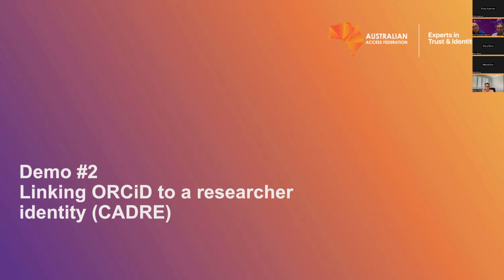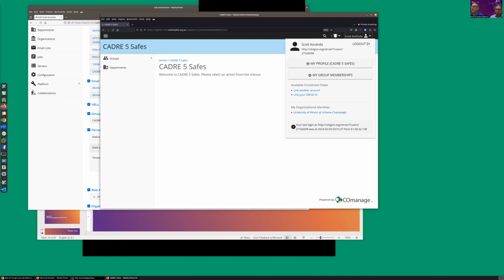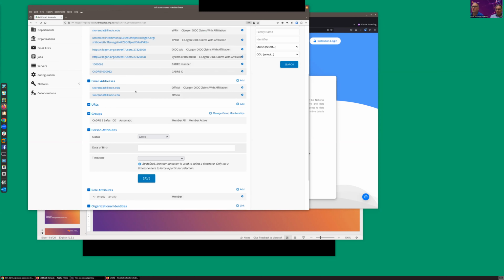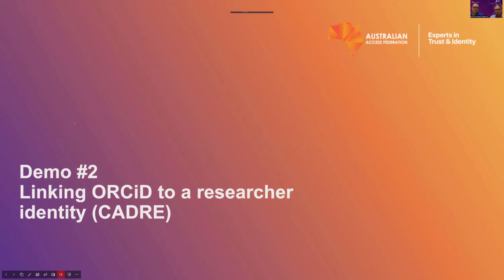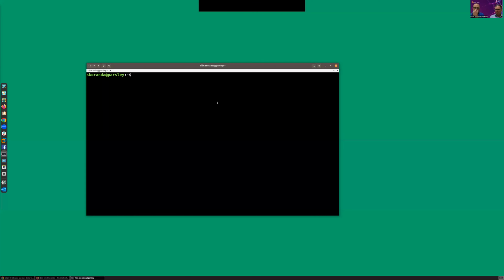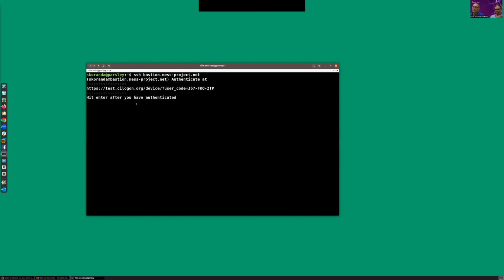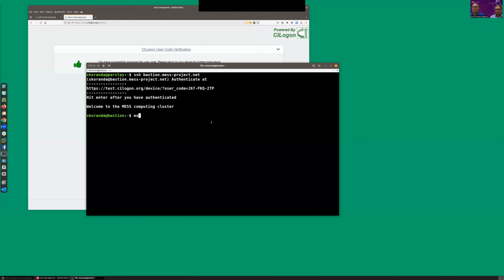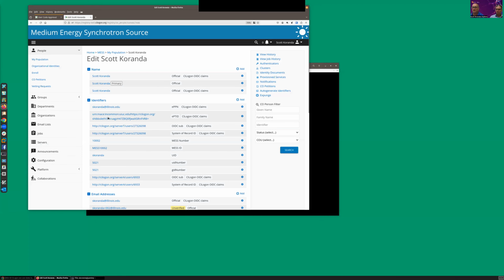Exploring advanced use cases with CILogon: Linking ORCID | Australian Access Federation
The Australian Access Federation implements a range of technologies, and in these demonstrations presented by Scott Koranda, we will demonstrate how CILogon supports an advanced research Federation through an integrated open-source identity and access management platform for research collaborations.

Demonstration two: Linking ORCiD to a researcher identity (CADRE)